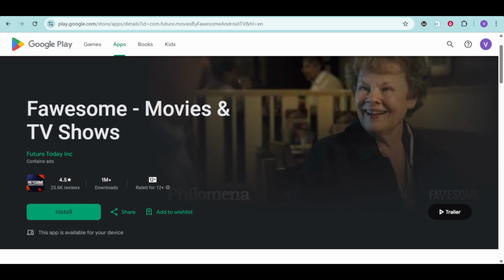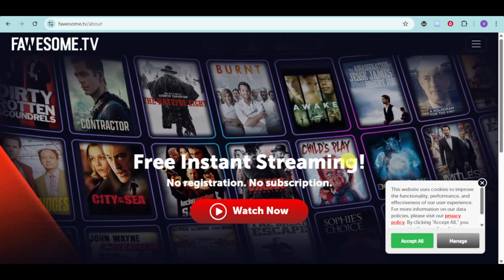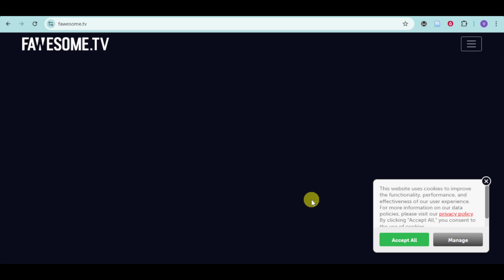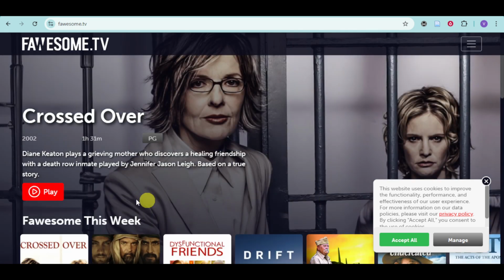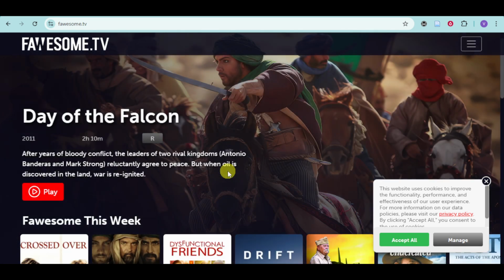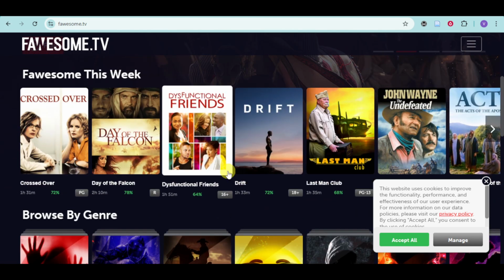How to Use Fawesome TV on Smart TV (Easy Guide 2025)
📌 In this video, I'll show you how to use Fawesome TV on Smart TV in just a few simple steps. This method is quick, easy, and clearly explained.